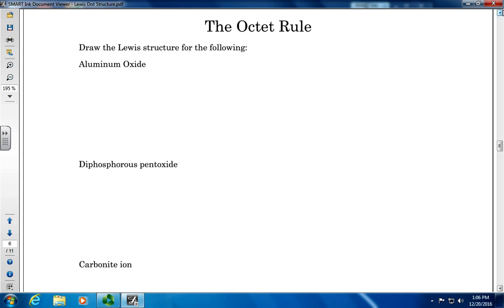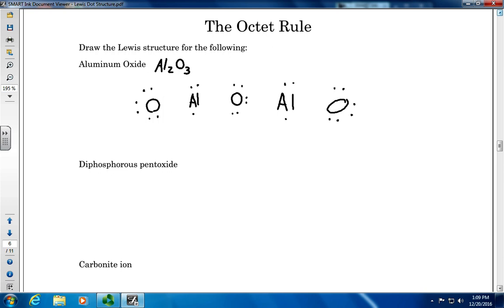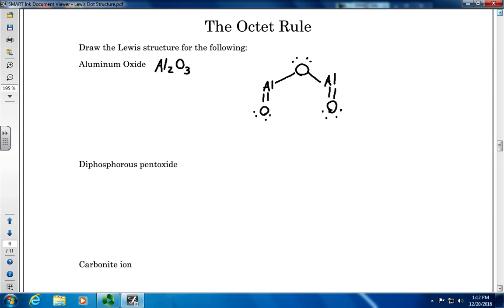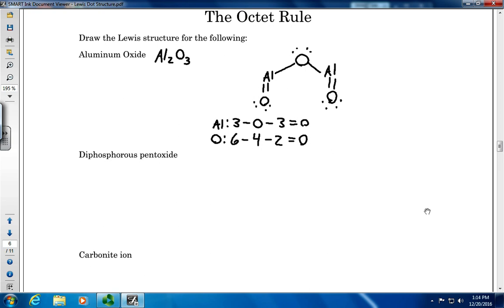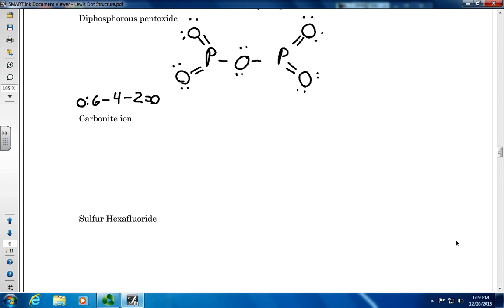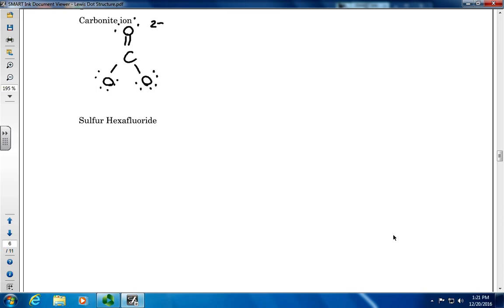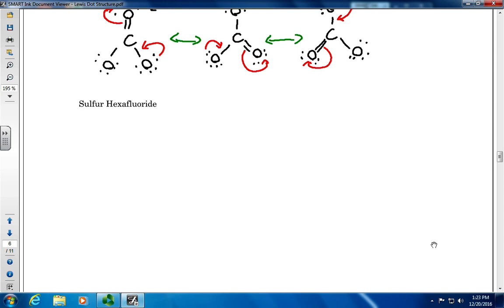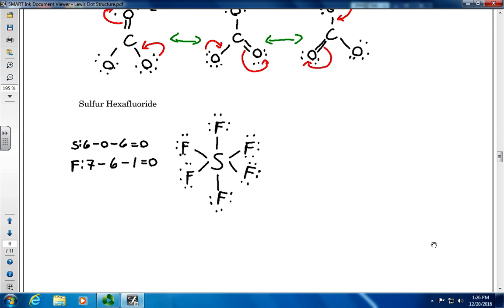Exceptions to the Octet Rule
Chemical Bonding: Exceptions to the Octet Rule